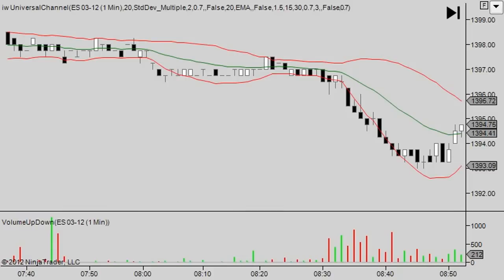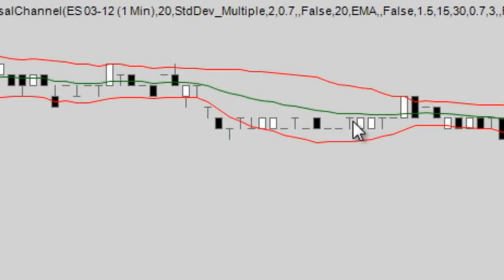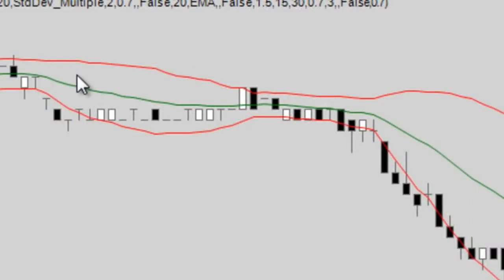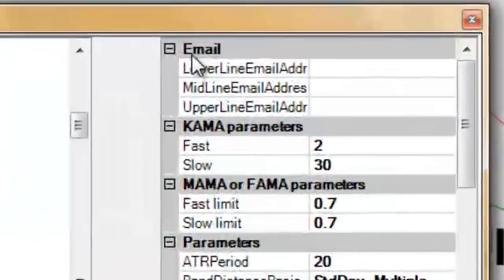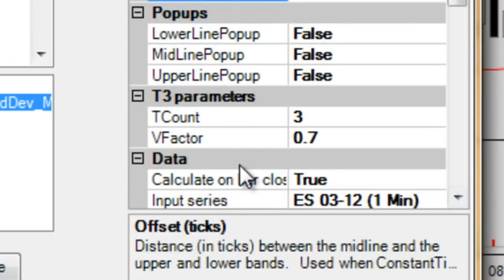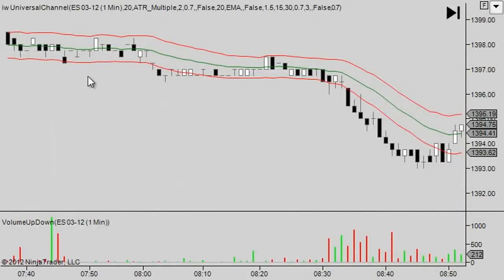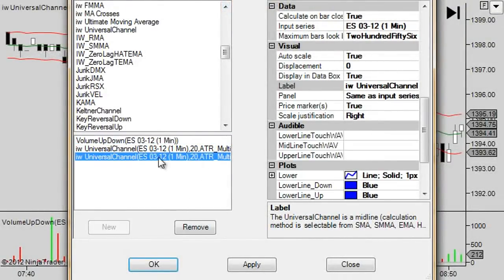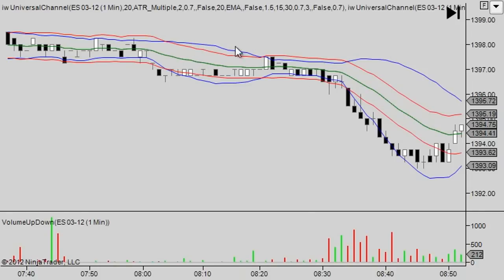Universal Channel Bands Suite | Best Volatility Indicator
The Universal Channel Bands Suite are all the channel and band indicators wrapped into one! It gives you the pliability of picking twelve different moving average types for the midline. You can select whether to play audio alert or send email when price touches the higher line, midline or lower line. This indicator is Bollinger Bands, Keltner Channel, STARC bands all rolled into one of the best day trading indicators on the market. You must be aware of the risks and be willing to accept them in order to invest in the futures and options markets. Don't trade with money you can't afford to lose. This is neither a solicitation nor an offer to Buy/Sell futures or options. No representation is being made that any account will or is likely to achieve profits or losses similar to those discussed on this web site. The past performance of any trading system or methodology is not necessarily indicative of future results. --- CFTC RULE 4.41 - HYPOTHETICAL OR SIMULATED PERFORMANCE RESULTS HAVE CERTAIN LIMITATIONS. UNLIKE AN ACTUAL PERFORMANCE RECORD, SIMULATED RESULTS DO NOT REPRESENT ACTUAL TRADING. ALSO, SINCE THE TRADES HAVE NOT BEEN EXECUTED, THE RESULTS MAY HAVE UNDER-OR-OVER COMPENSATED FOR THE IMPACT, IF ANY, OF CERTAIN MARKET FACTORS, SUCH AS LACK OF LIQUIDITY. SIMULATED TRADING PROGRAMS IN GENERAL ARE ALSO SUBJECT TO THE FACT THAT THEY ARE DESIGNED WITH THE BENEFIT OF HINDSIGHT. NO REPRESENTATION IS BEING MADE THAT ANY ACCOUNT WILL OR IS LIKELY TO ACHIEVE PROFIT OR LOSSES SIMILAR TO THOSE SHOWN.